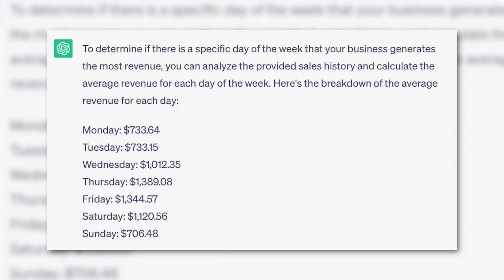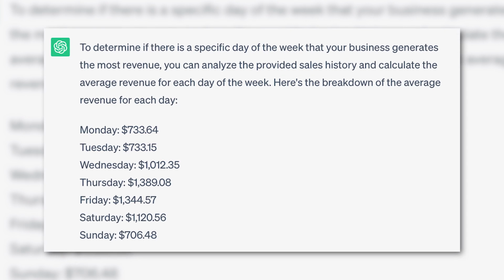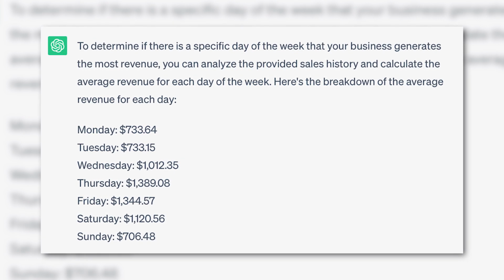How to Use ChatGPT as an Online Boutique Owner or E-commerce Brand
Need help moving old inventory?

Got questions about the program? Book a free call.